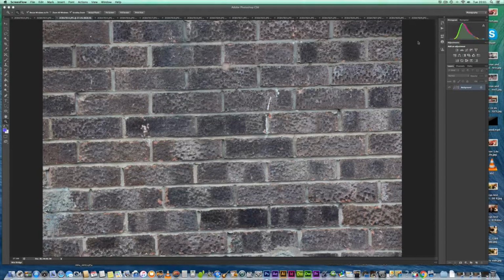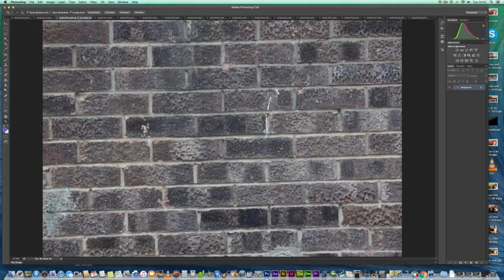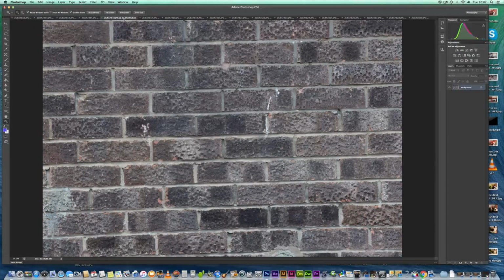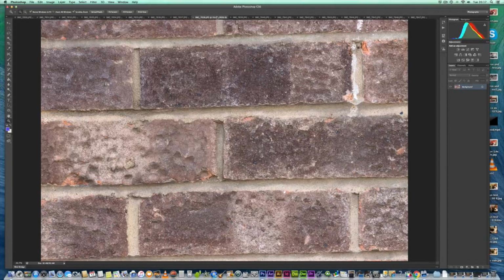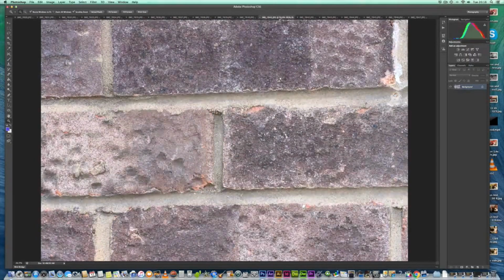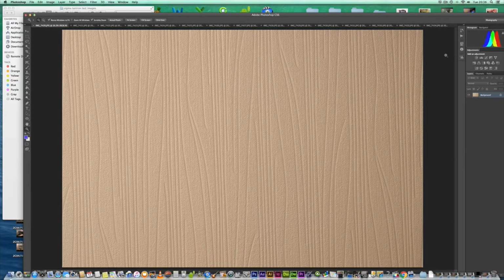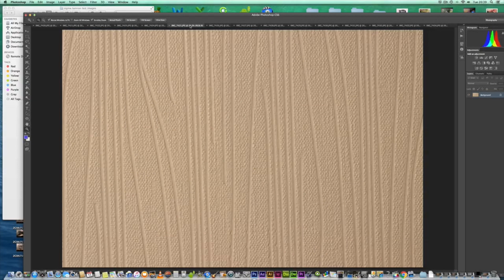Lens distortion on Sigma contemporary DG 150-600mm F5-6.3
In This video I am trying to figure out how distortion is affecting this lens and to see how well it can cancel lens flair.

Sigma Contemporary 150-600mm
Tamron 150-600mm SP VC G2